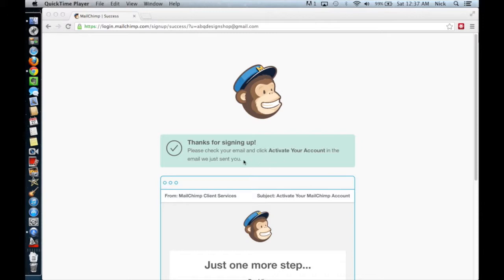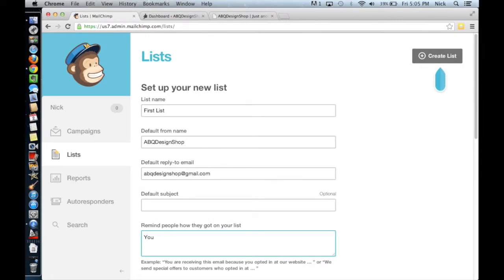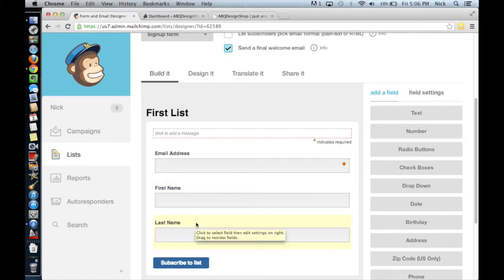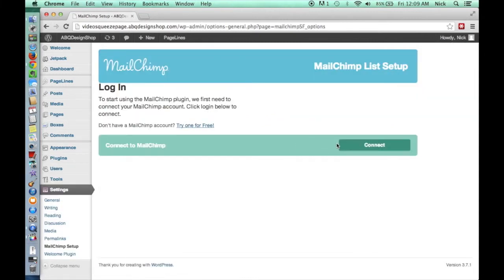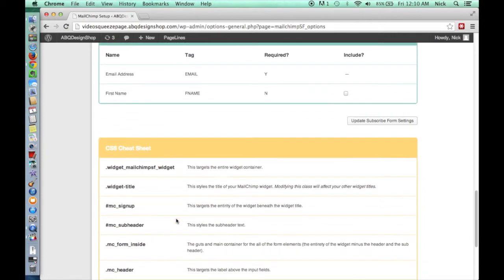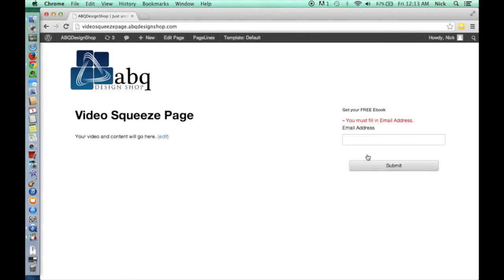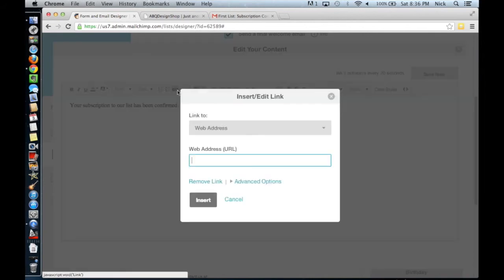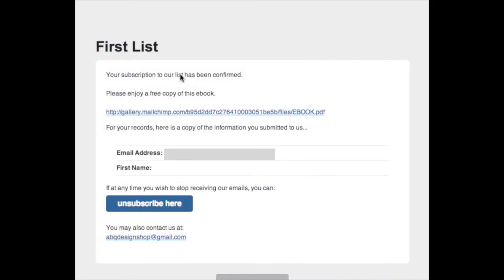How to Create A Free Video Squeeze Page with Wordpress - Part 2 of 3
This video series will show you how to create a video squeeze page for free using Wordpress.  No, you don't have to purchase any additional plug-ins, all you have to do is follow along to create the next big landing page!

In part 2 of 3 of this video series, we will:
1) Create a free MailChimp account.
2) Create an Opt-in form for our list.
3) Add the MailChimp Plugin and Widget to our landing page.